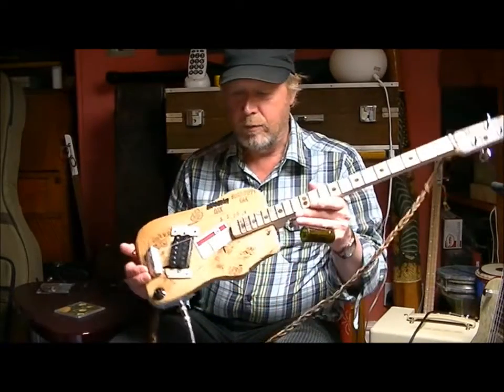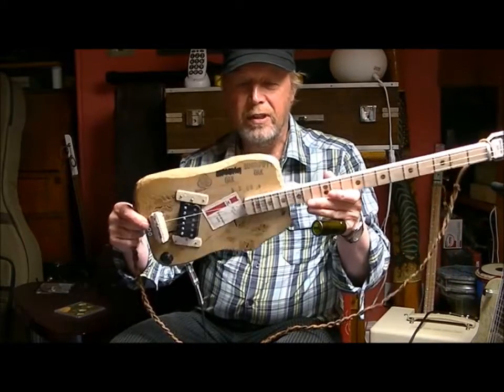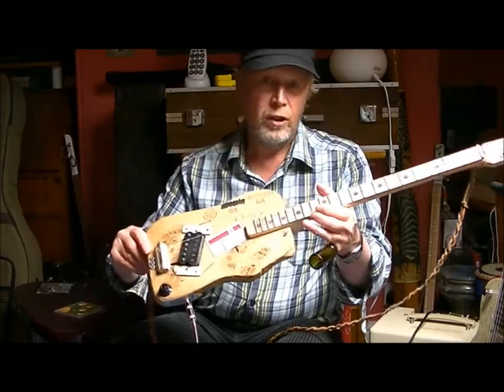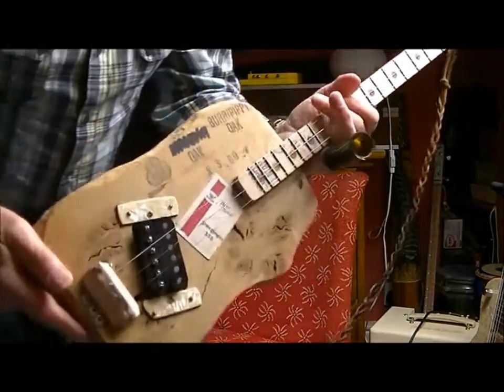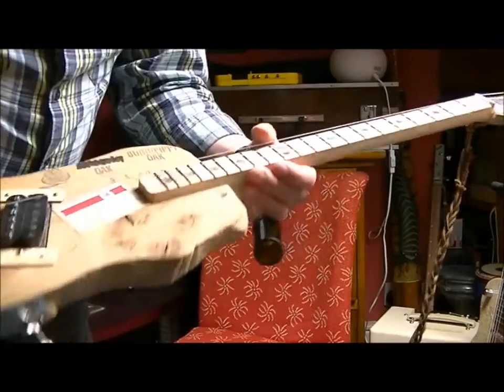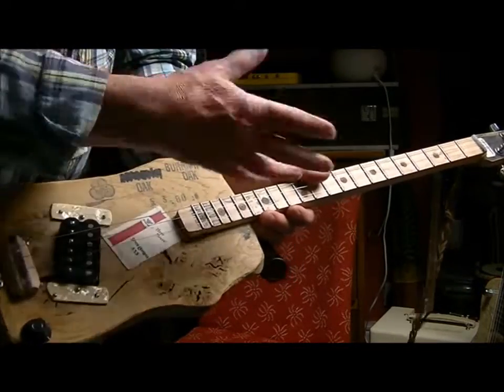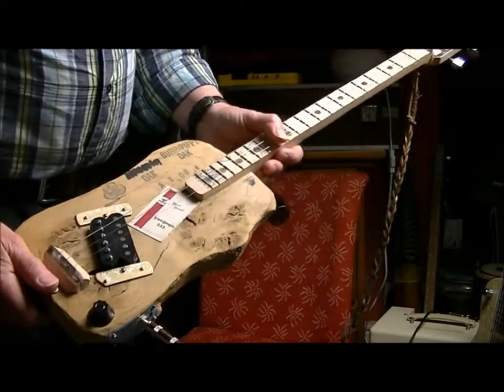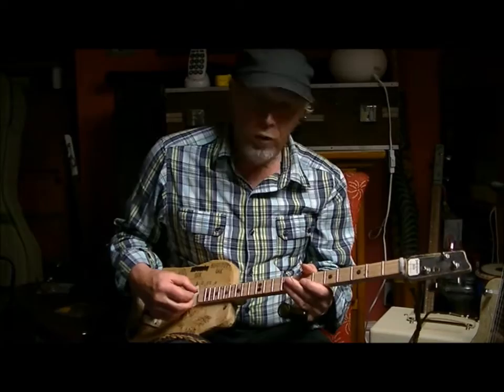The 333 - my three string solid body electric guitar based on a cigar box guitar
A short demo of the solid bodied three stringed guitar I built which is based on cigar box guitar. I wanted it to look like a pile of junk but play and sound wicked. I think it does.